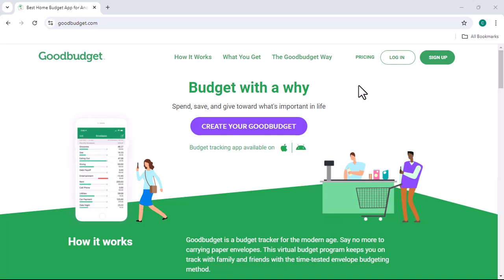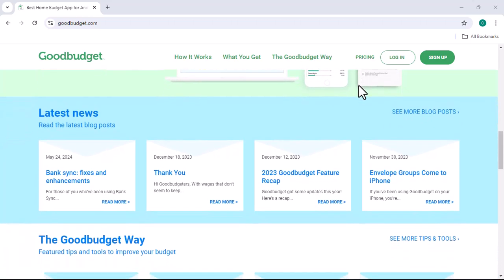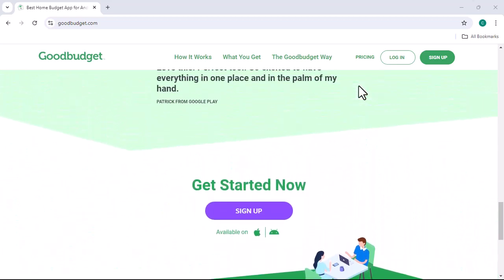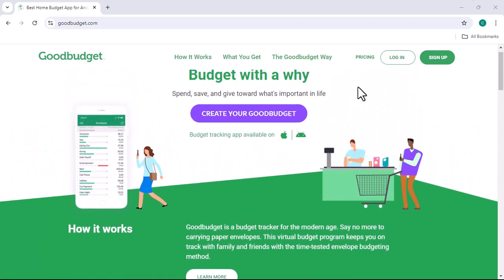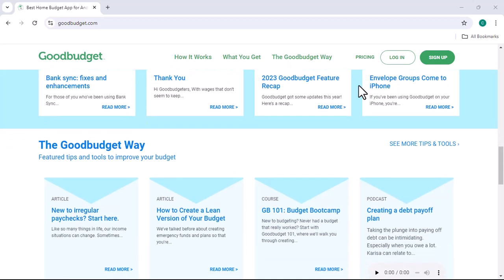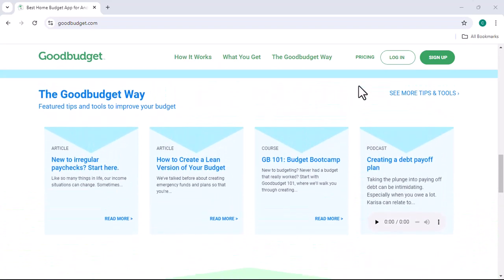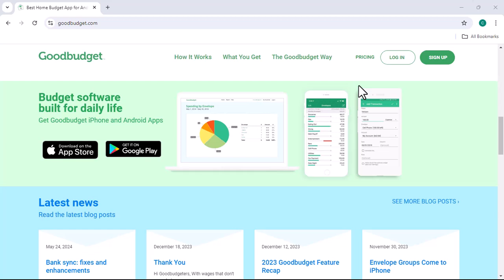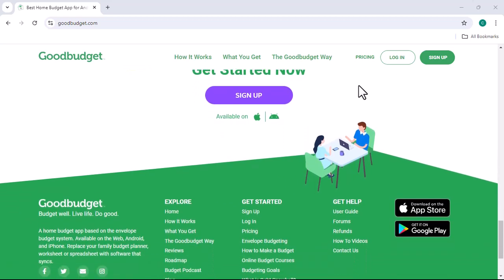How does Goodbudget work?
In this video we talk about How does Goodbudget work